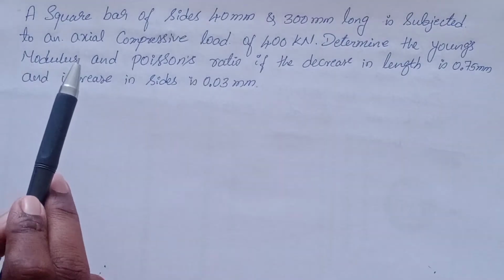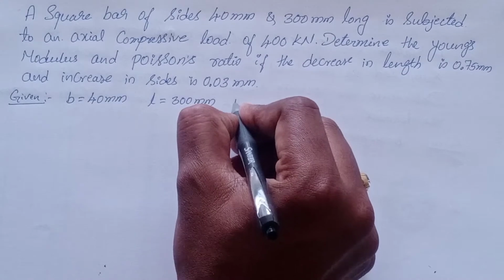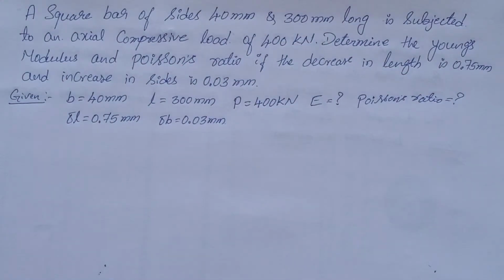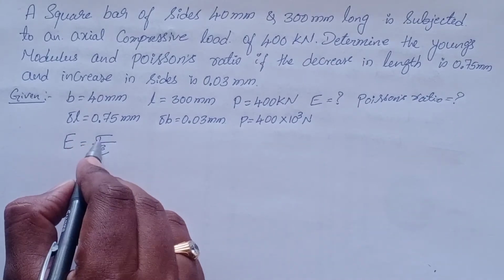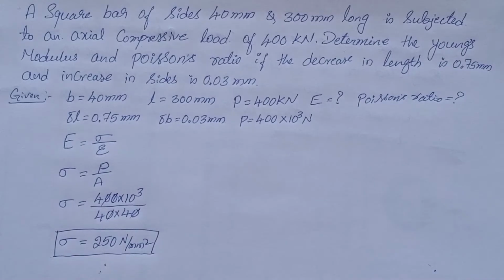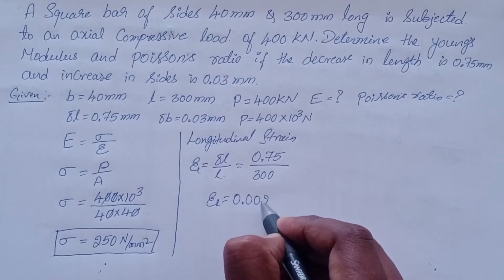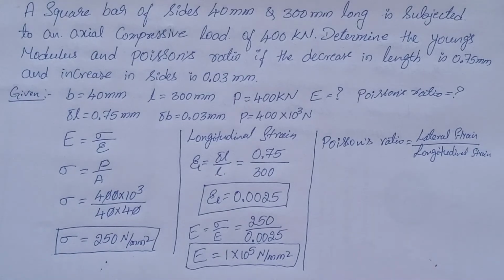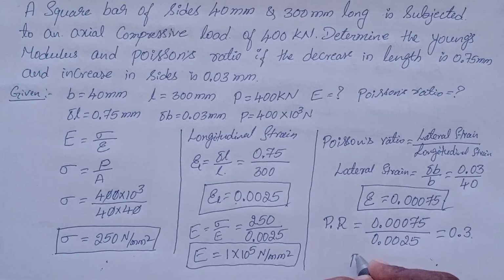Stress Strain problem -7